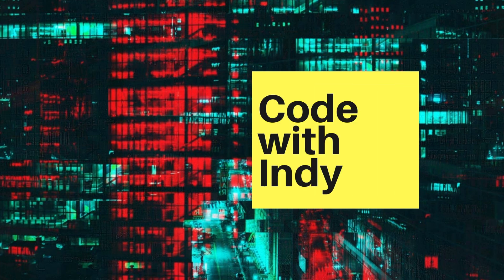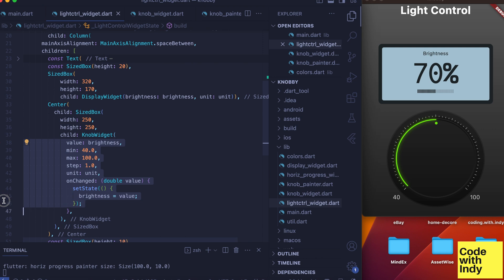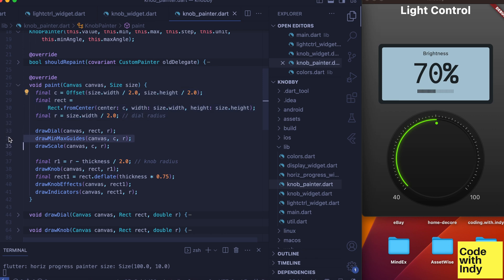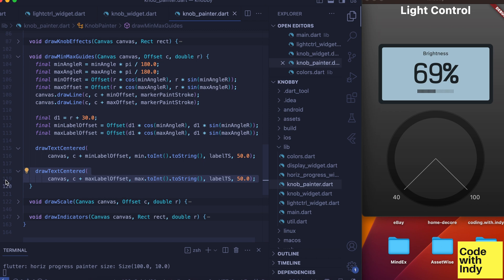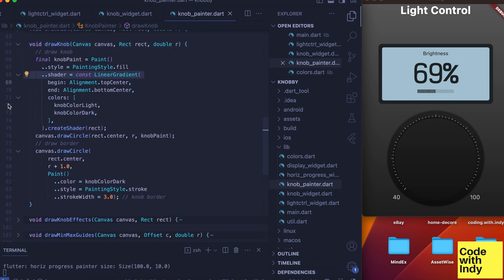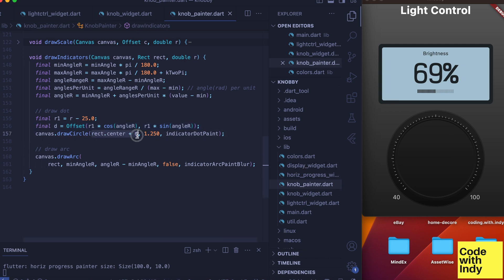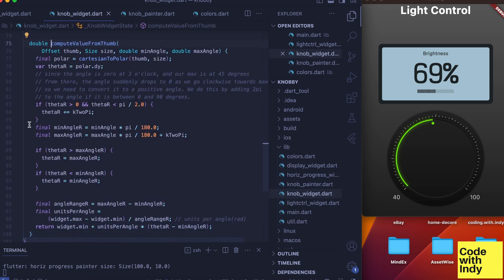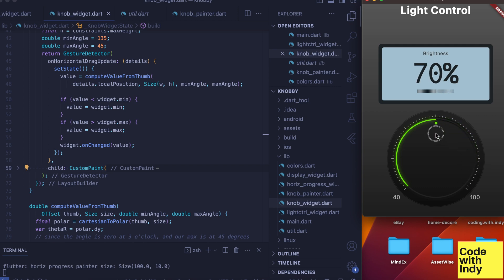Flutter Canvas Tutorials - Knob Control Widget (2023 Aug)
In this video I show you how to create an interactive knob control widget that  can be used for brightness, volume control. I will do that with flutter canvas and without any third-party packages.we will use CustomPainter to achieve this. Code is easy to understand and I guide you through the code explaining what happens step by step.

Flutter is a UI framework from Google for cross platform mobile and desktop app development. It can create beautiful user interfaces. In this video series I will use Flutter canvas to teach you simple interactions and effects.